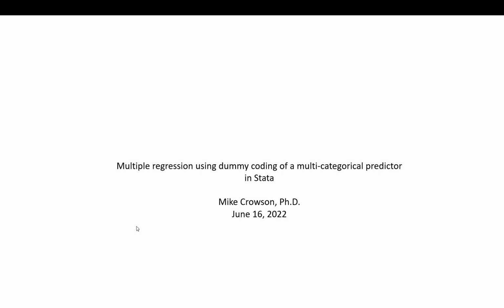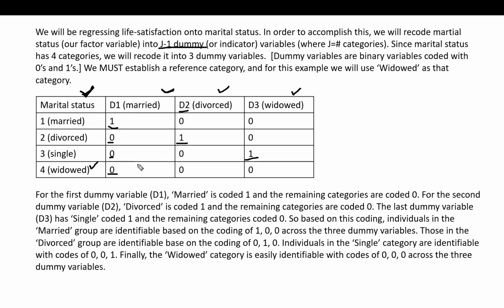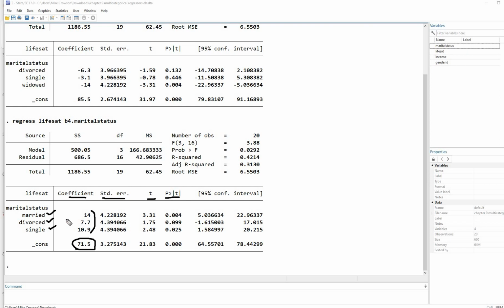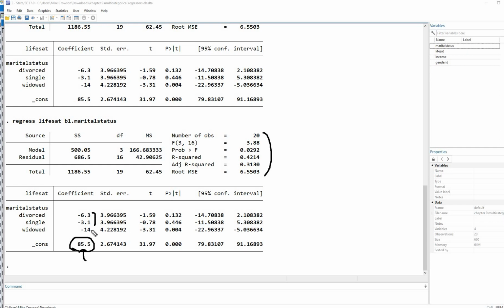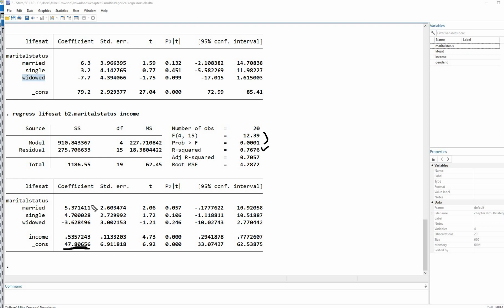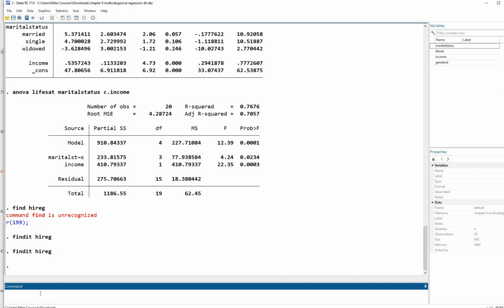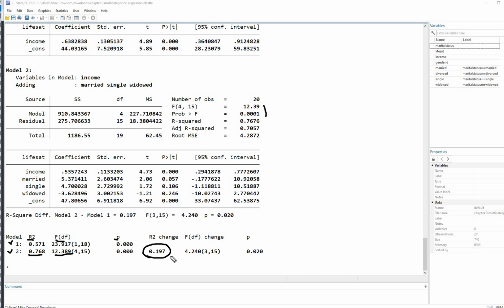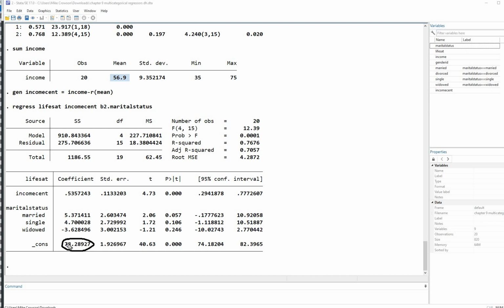Multiple regression using dummy coding in Stata (June 2022)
This video demonstrates various methods for testing the effect of a categorical independent variable on the dependent variable in a multiple regression analysis using Stata. I focus mainly on the use of dummy coding and various options for obtaining regression results using dummy coded variables. I also spend time showing viewers how results obtained using dummy coding compare to ANOVA and ANCOVA output (also generated using Stata).

You can obtain a copy of the Powerpoint referenced in the video